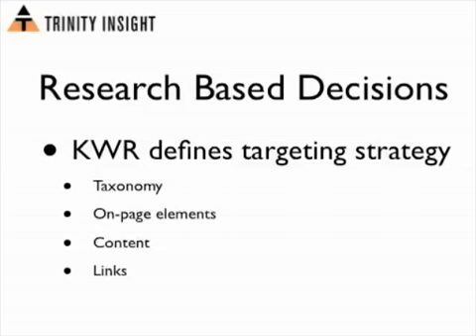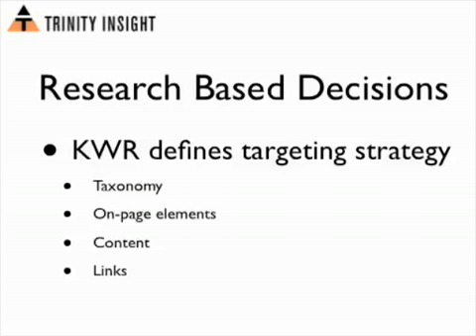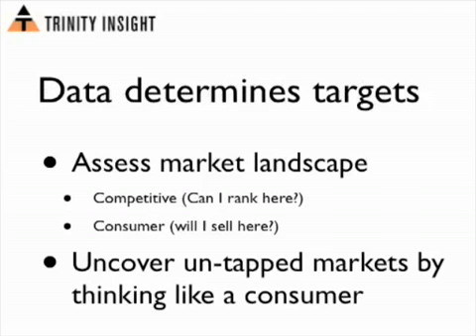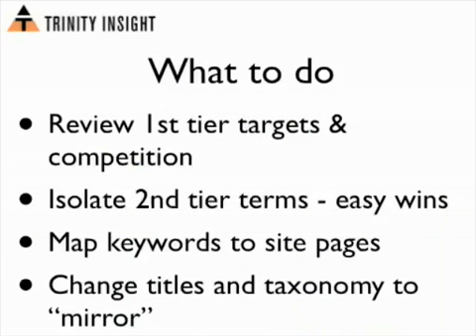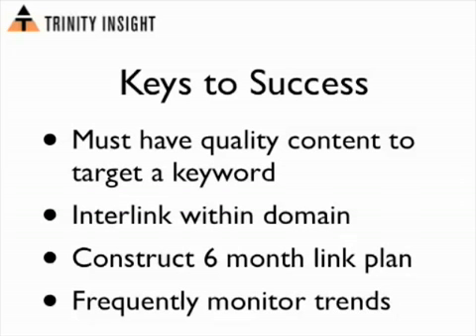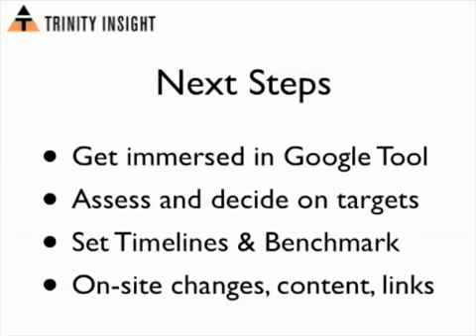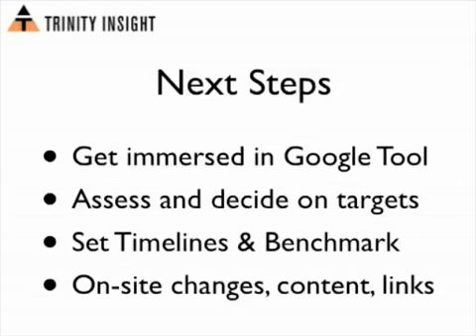Smart Keyword Research